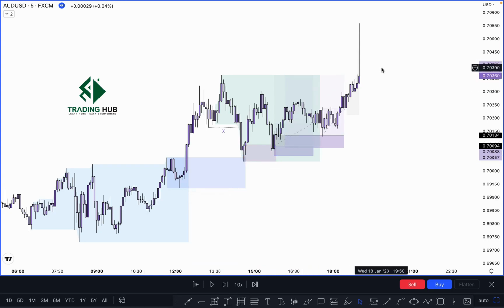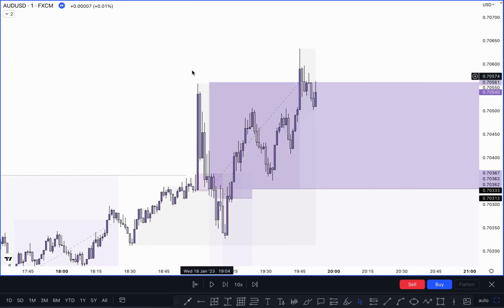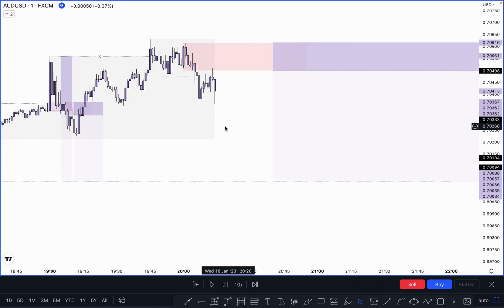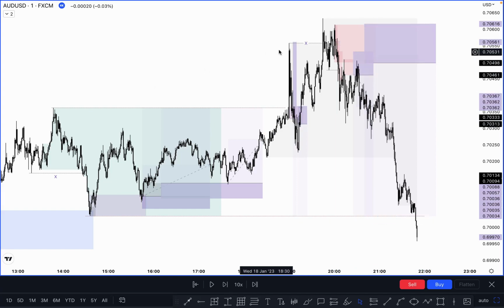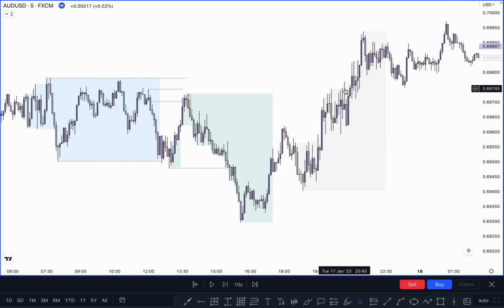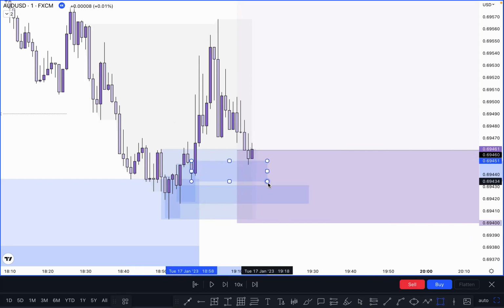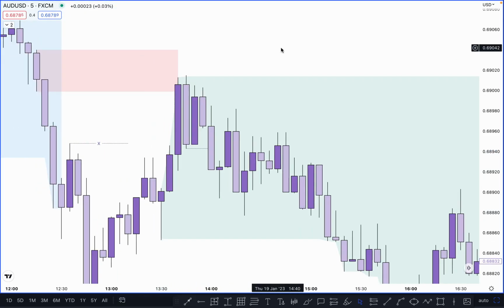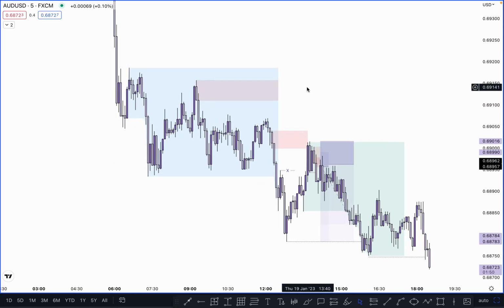12 liquidity session